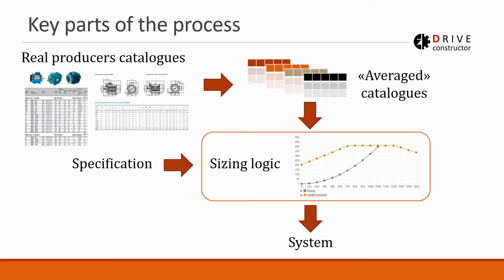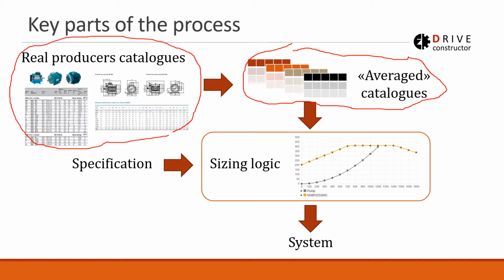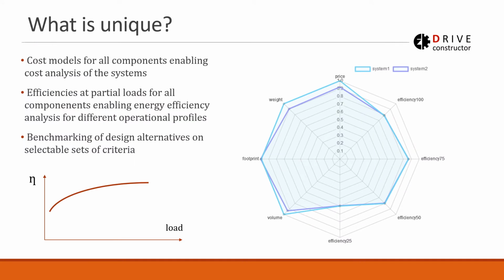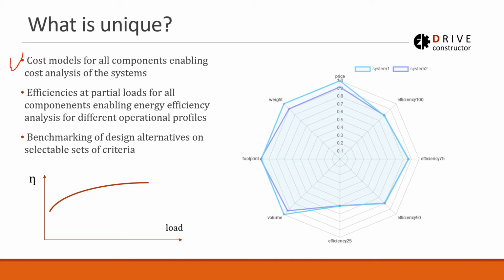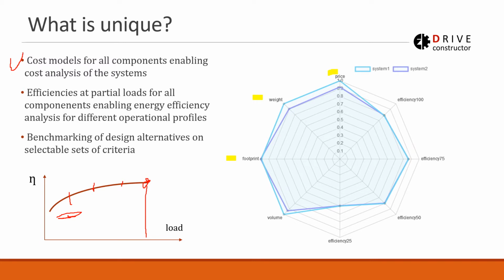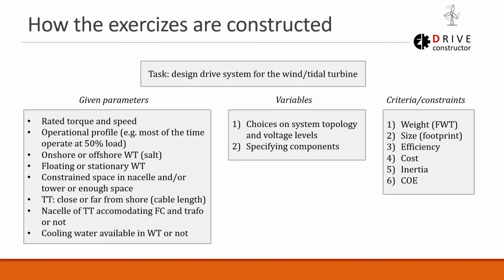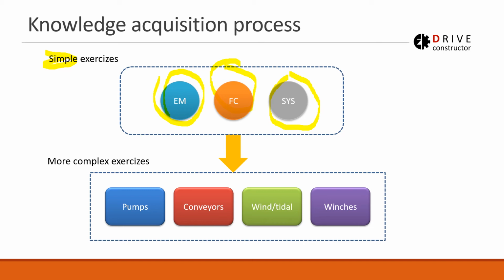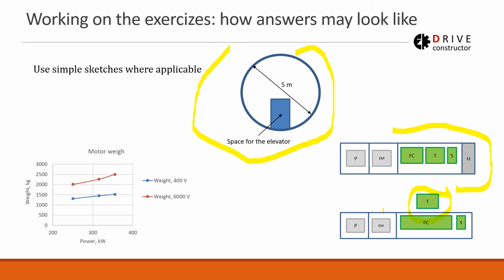NTNU DriveConstructor online lecture part 7: DC intro